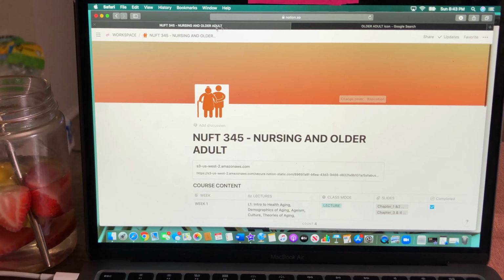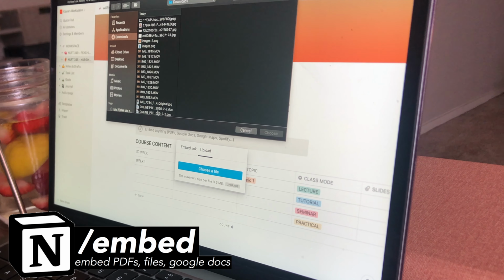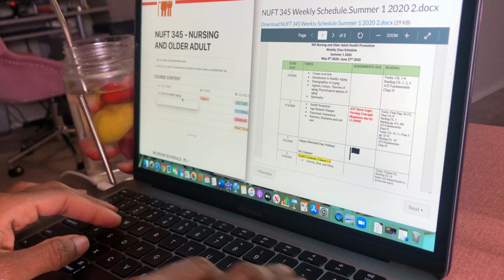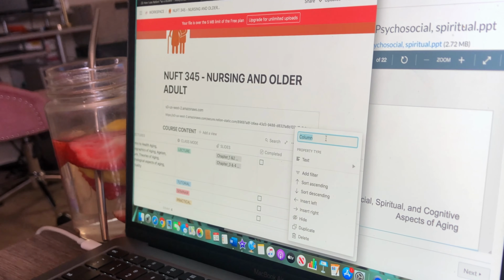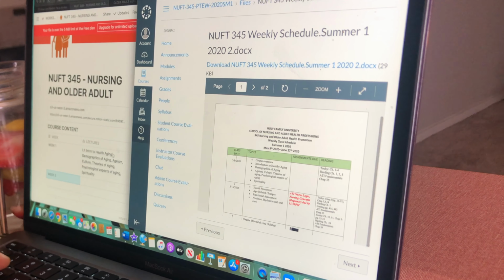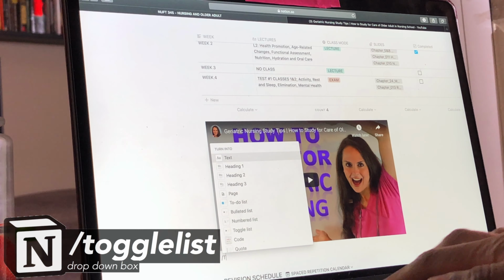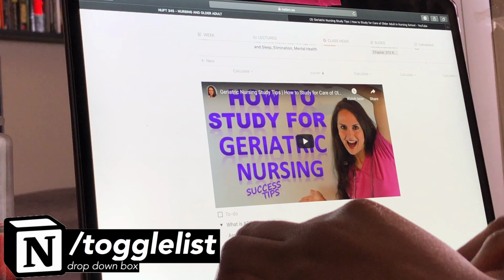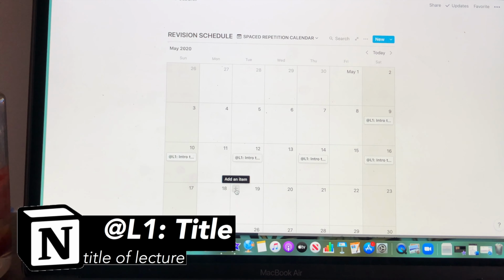HOW I PREPARE FOR A NEW SEMESTER USING NOTION | Nursing Student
hi guys,

In this video, I am using the app Notion to prepare for a new semester (not sponsored). I came across this app and was inspired to record this a few weeks ago. I hope you find this helpful. Fall semester is right around the corner! Don't hesitate to ask any questions in the comments below or directly via Instagram @_kianaashley.

*inspo/cred - @studycollab

Thank you for tuning into another video. I hope you enjoyed.

xoxo,

Kiana ♡